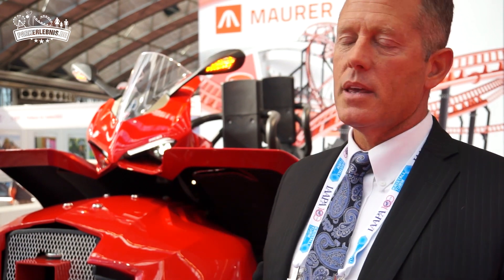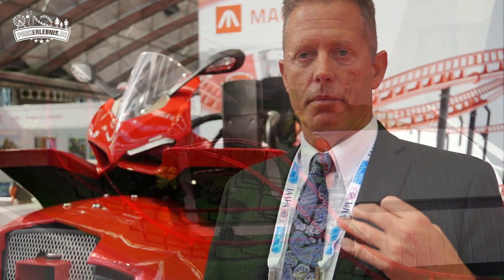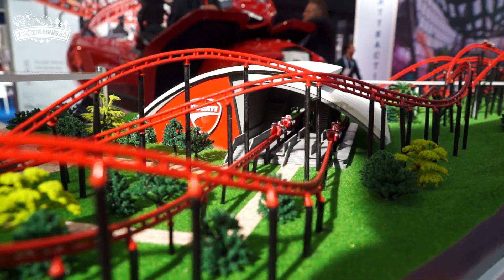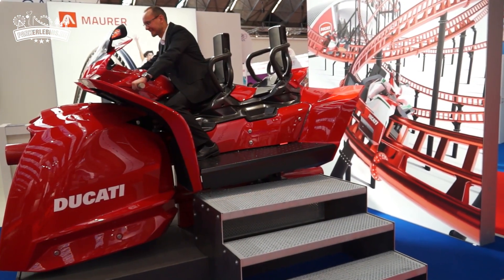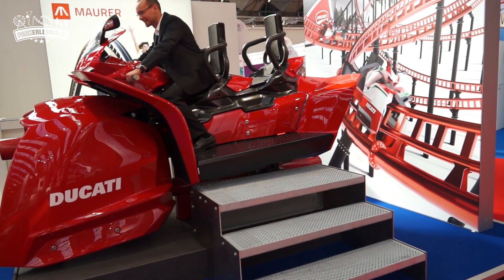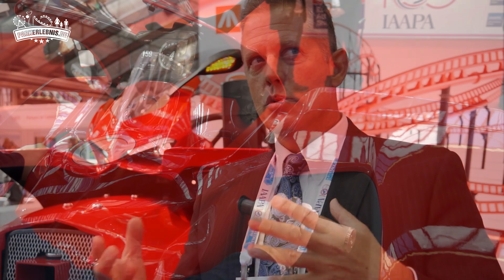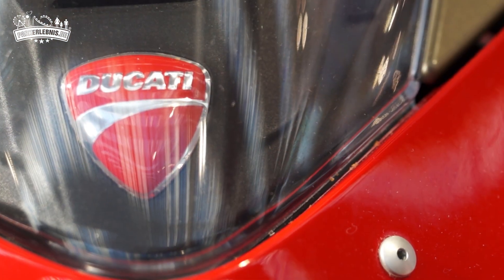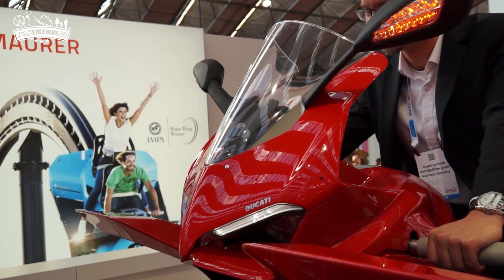Maurer Spike Coaster - In-Depth Information by Steve Boney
► Maurer Spike Coaster (Interactive Launch Coaster) - In-Depth Information by Steve Boney

Nach dem Sky Dragster als erster Maurer Spike Coaster überhaupt im Skyline Park folgt 2019 der Ducati Coaster in Mirabilandia.

Den Spike Coaster von Hersteller Maurer zeichnet die Interaktvität aus. Als Interactive Launch Coaster ermöglicht der Achterbahn-Typ das eigenständige Beschleunigen und Bremsen - kombiniert mit einer ungewöhnlichen Sitzposition, als würde man auf einem Motorrad sitzen.

Im Rahmen der Euro Attractions Show 2018 stellte Steve Boney von Maurer die Vorzüge des Spike Coaster gegenüber einer herkömmlichen Achterbahn im Detail vor.

Folge uns für Neuigkeiten rund um Freizeitparks und Attraktionen!